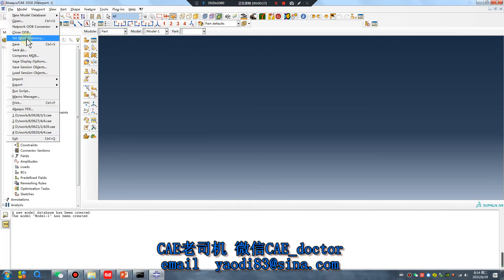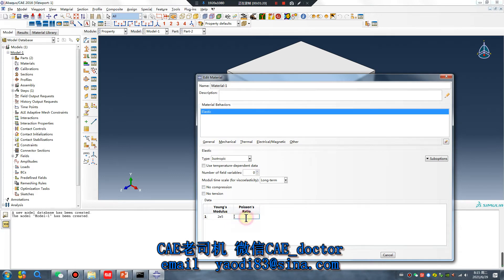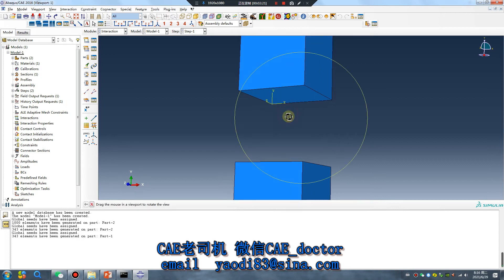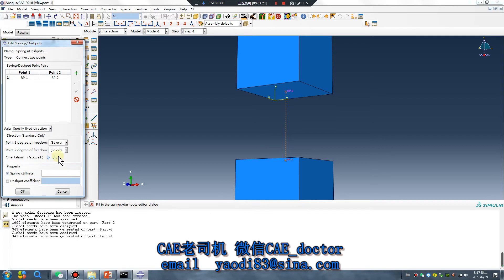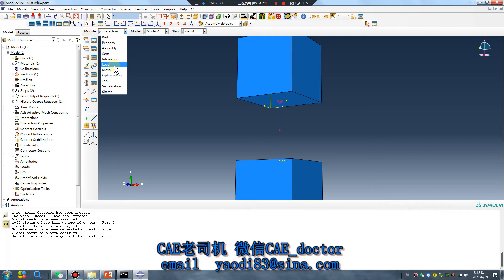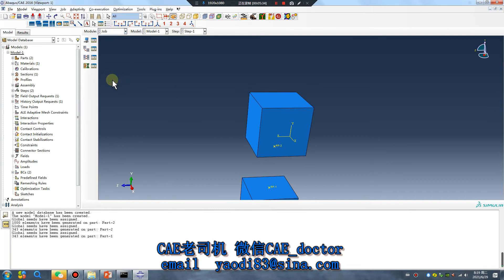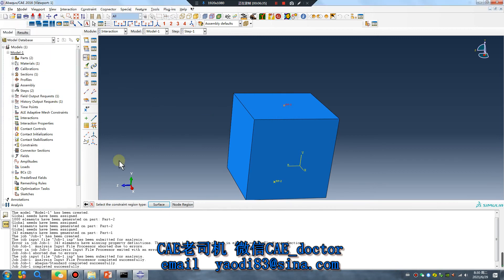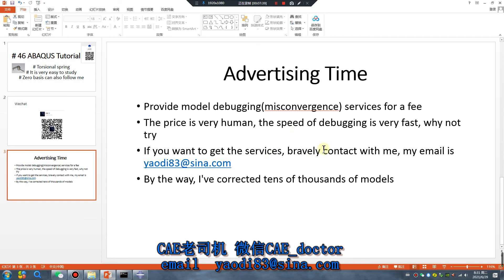# 46 ABAQUS Tutorial # Torsional spring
# Torsional spring